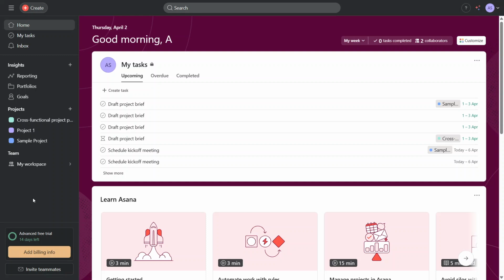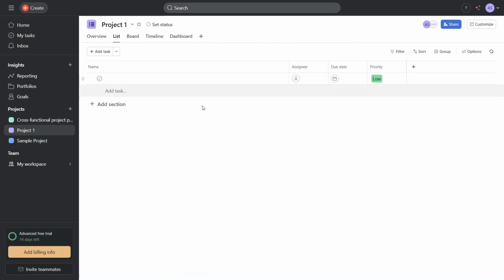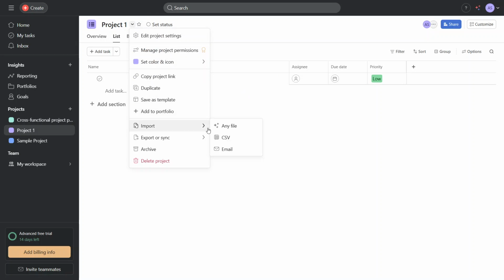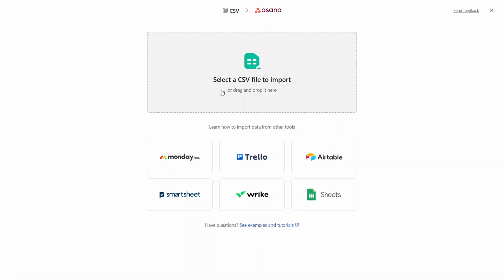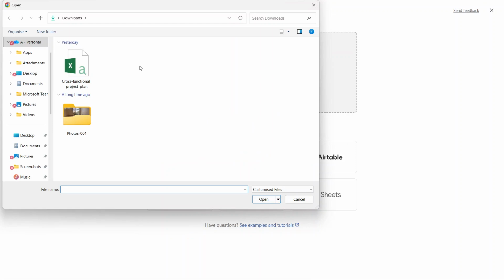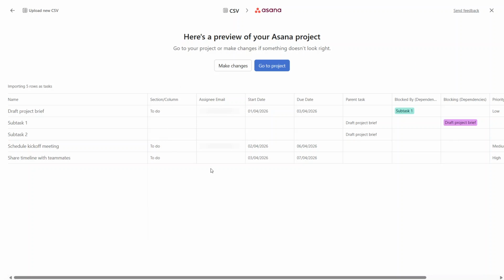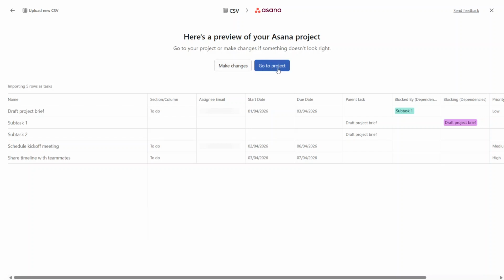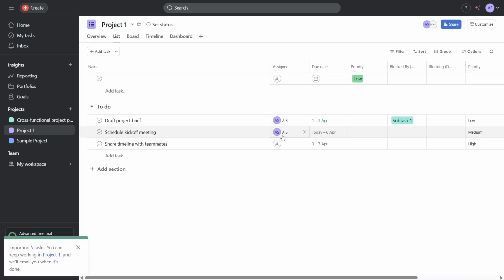How to Import Into an Existing Asana Project (2026) | Task Import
In this tutorial, you’ll learn How to import into an existing Asana project step by step, using the latest Asana interface. Whether you’re moving data from spreadsheets, CSV files, or another tool, this video shows you exactly how to import into an existing Asana project without breaking your current setup. You’ll see how to map columns correctly, keep tasks organized, preserve assignees, dates, and custom fields, and avoid common import errors. The method in this video is fully up to date, so you can follow along confidently with your own workspace. By the end, you’ll know how to merge new data into an active project while keeping everything clean and easy to track for your team.